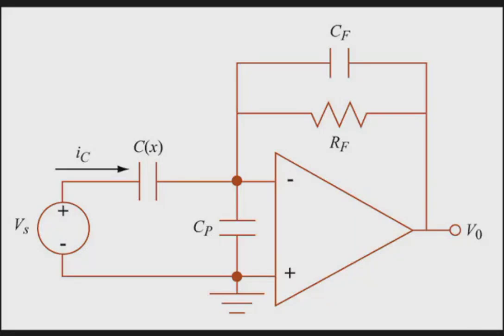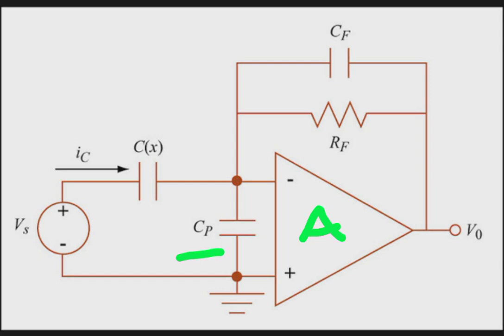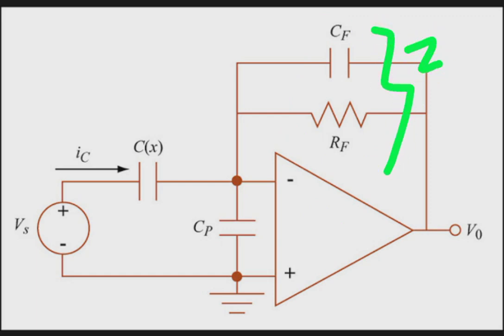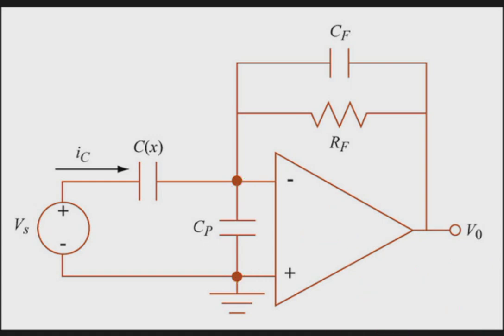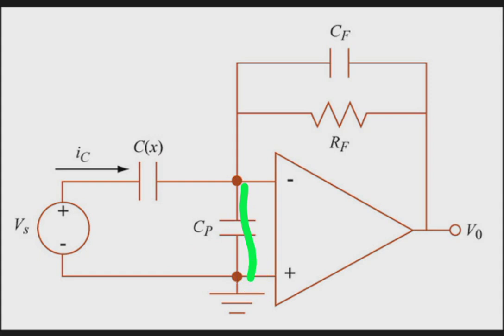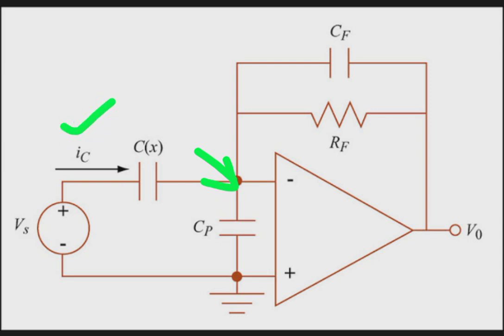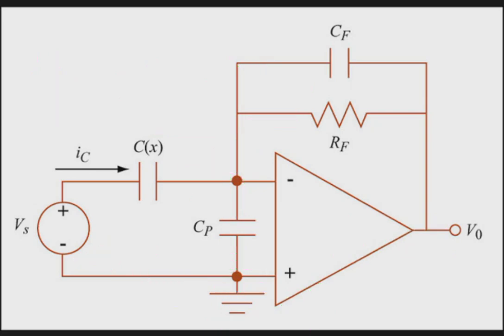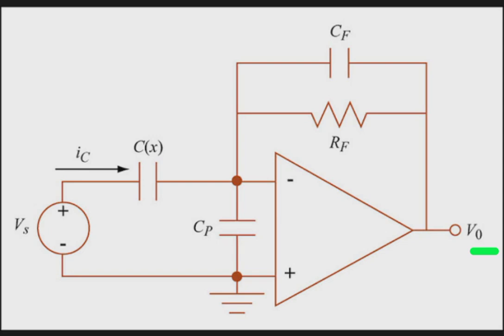What is the Gain of This Circuit?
Let's understand how this opamp circuit works. We know the role of paracitic in the circuit also understand how feedback network works here and provides overall gain of the circuit analytically.